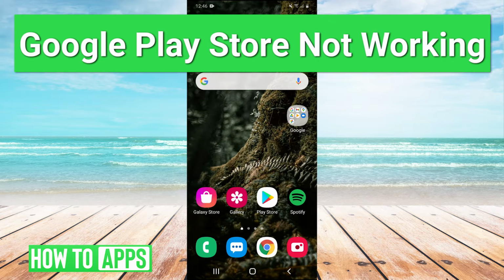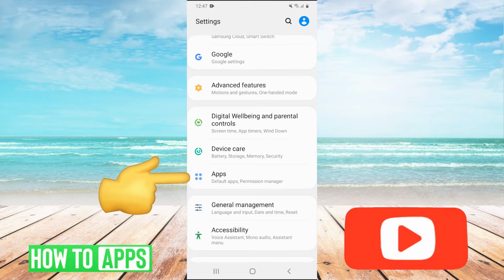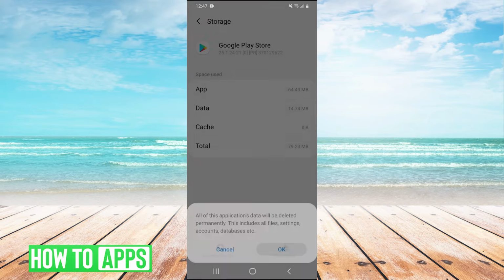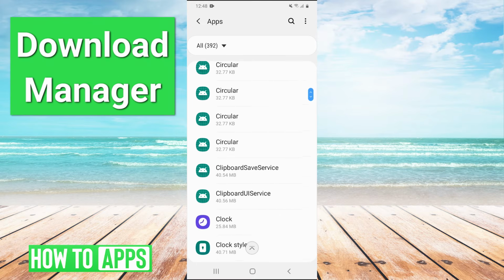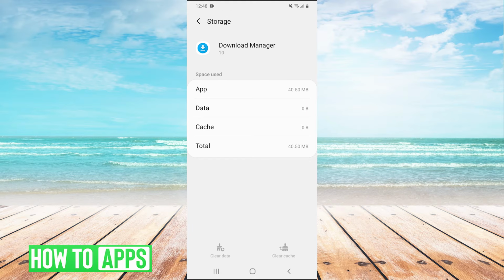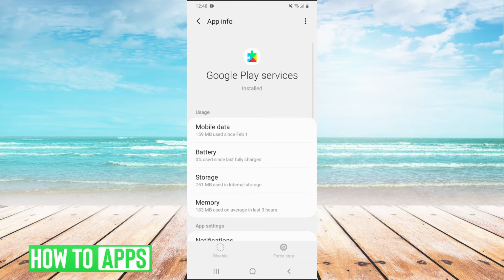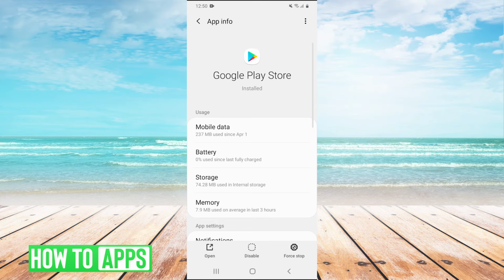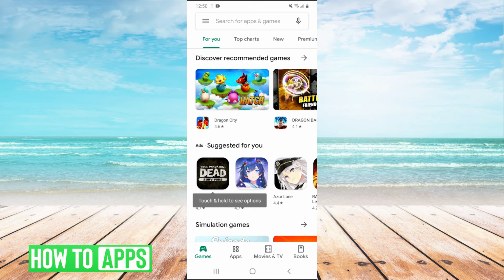Google Play Store Not Working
Let's fix your Google Play Store if it's not working properly in this quick and easy guide.

If the Play Store isn't working, it's not downloading apps or installing them I walk you through some steps here to get it working again. Everything from restarting your phone to checking your internet connection to getting an app manager. These should also work if you get the error that the download is pending. These steps work for any Android phone or tablet from Samsung to Huawei. You can also do these steps if you're using a Chromebook or Amazon Fire tablet.